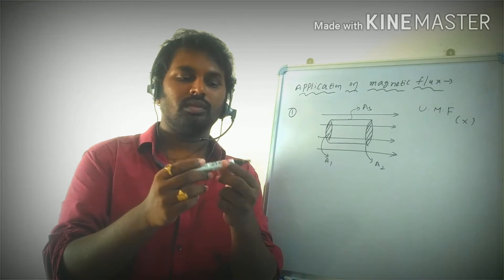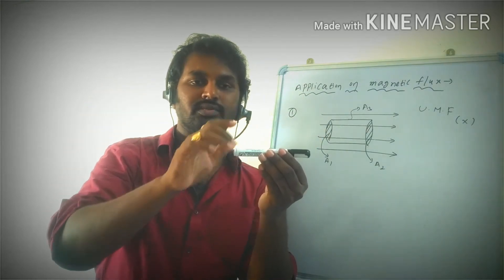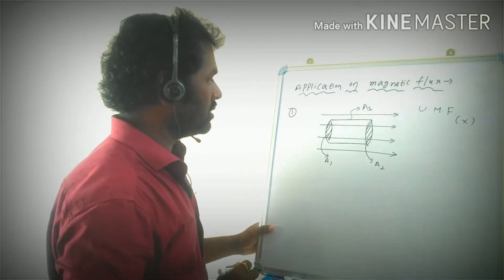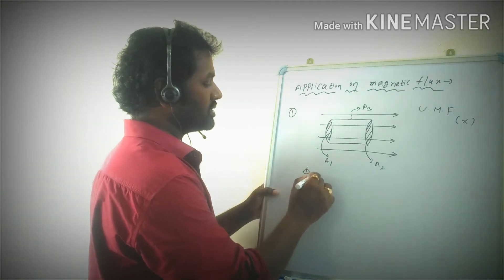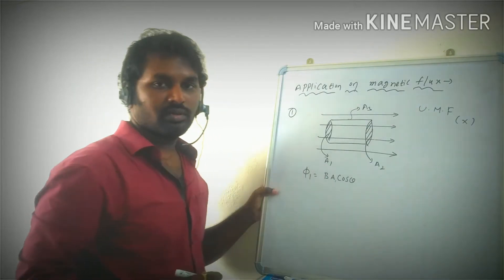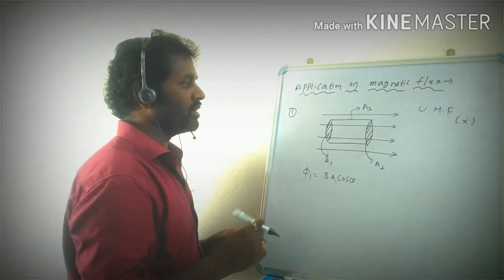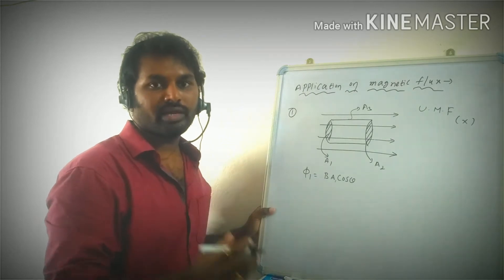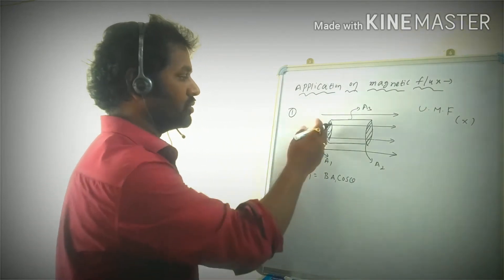EMI#Application on magnetic flux#Examples#by satish sir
EMI Lecture 01 /  part 2